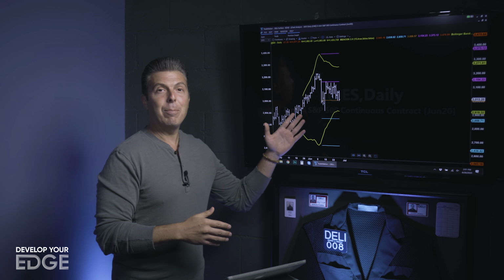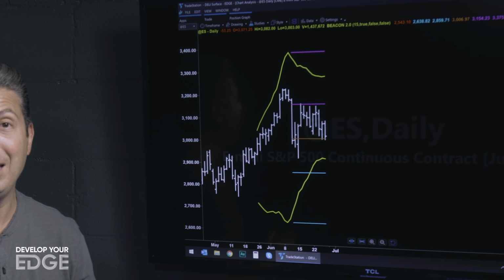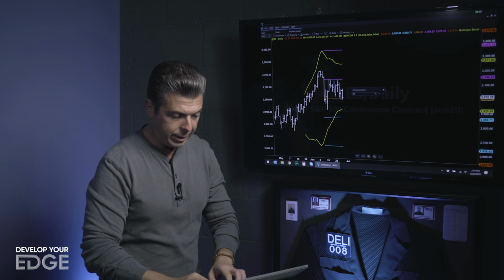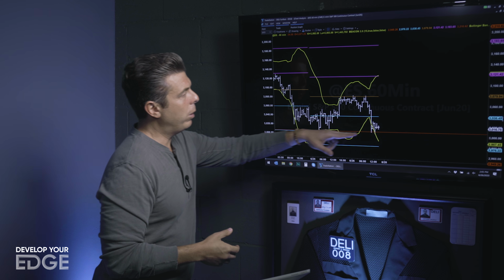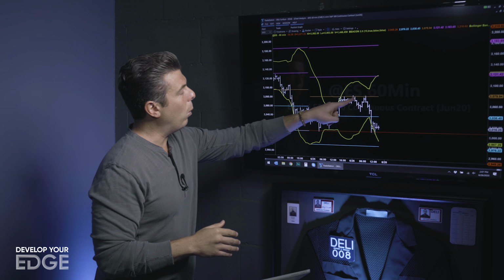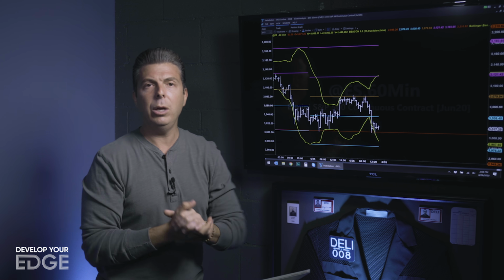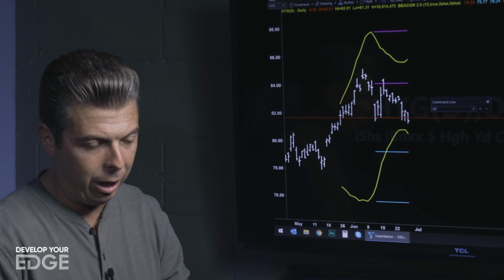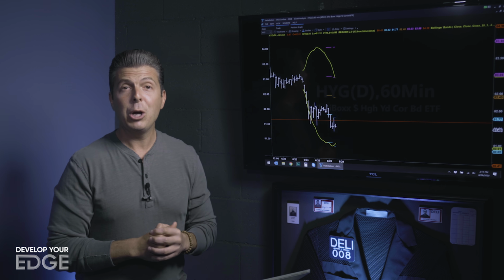Trading Support & Resistance - DYE #8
What's up Traders! In this weeks episode of Develop Your Edge I go into detail on how I use Market Reactions at Support & Resistance levels to give me an Edge in my Trade Execution.  In my final thoughts I explain an important part of my process for allowing me to adapt to changing markets over the years.

Micro E-mini Options are coming!

I use TradeStation for my charting and for some of my trading.

Download the Indicators that I created and use in my trading for FREE 🔥

Check out my Instagram page for morning market commentary in my stories 📷

Develop Your Edge is a weekly talk show hosted by 21-year futures veteran and CME member Anthony Crudele, an ex-pit trader and one of the first to trade the E-Mini S&P.

Past performance is not indicative of future results. Neither Anthony Crudele nor his guest’s guarantees any specific outcome or profit. You should be aware of the real risk of loss in following any strategy or investment discussed on this website or on the show. Strategies or investments discussed may fluctuate in price or value. Investors may get back less than invested. Investments or strategies mentioned on this website or on the show may not be suitable for you. This material does not take into account your particular investment objectives, financial situation or needs and is not intended as recommendations appropriate for you. You must make an independent decision regarding investments or strategies mentioned on this website or on the show. Before acting on information on this website or on the show, you should consider whether it is suitable for your particular circumstances and strongly consider seeking advice from your own financial or investment adviser.